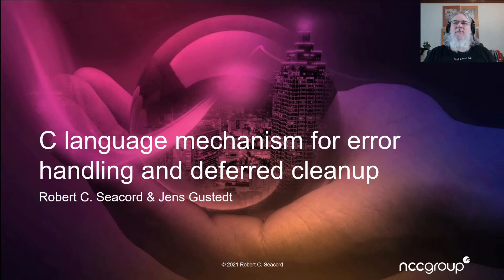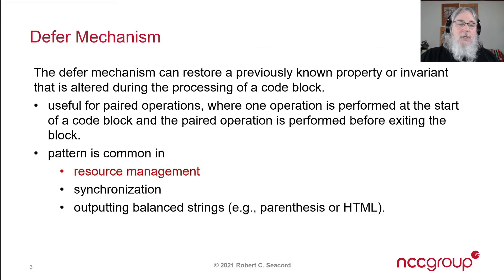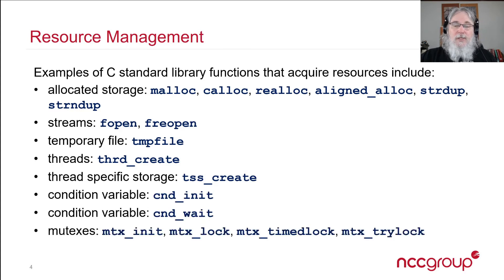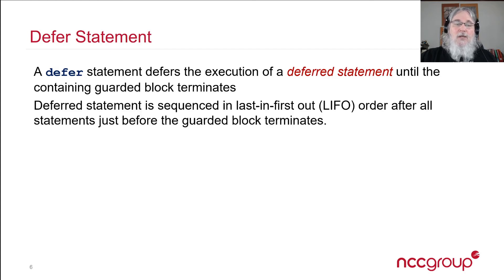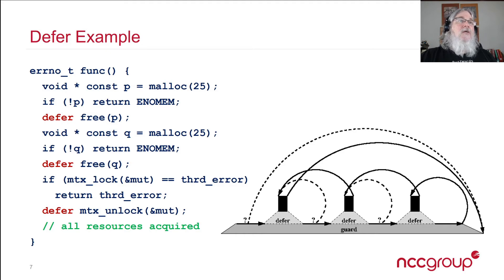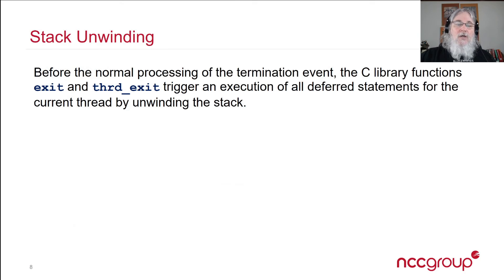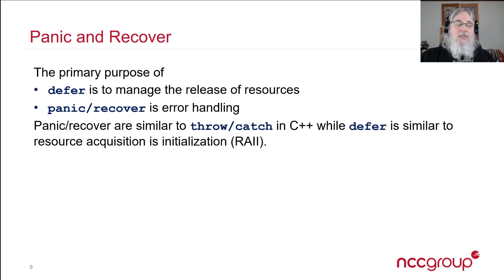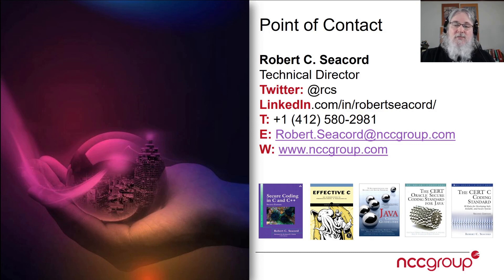Defer Mechanism for C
This video introduces a C language mechanism and library-based
implementation for error handling and deferred cleanup adapted
from similar features in the Go Programming Language. This mechanism improves the proximity, visibility, maintainability, robustness
and security of cleanup and error handling over existing language
features.